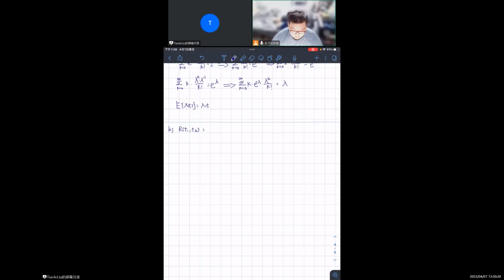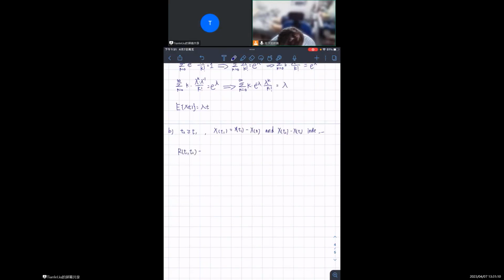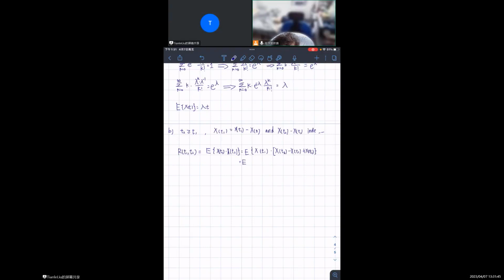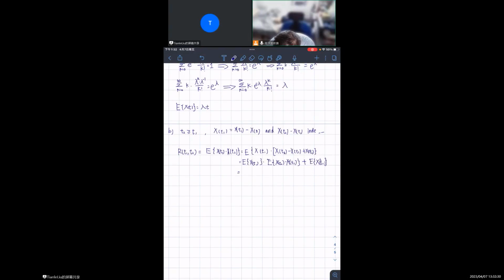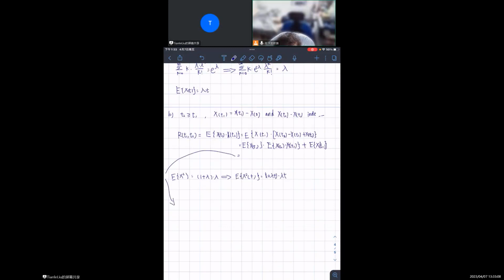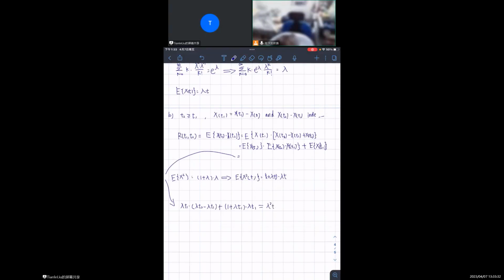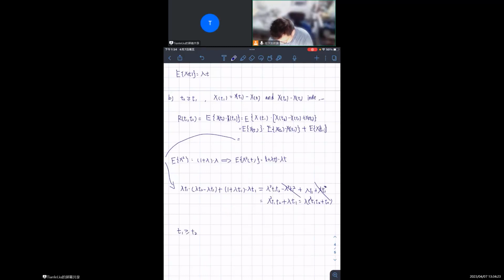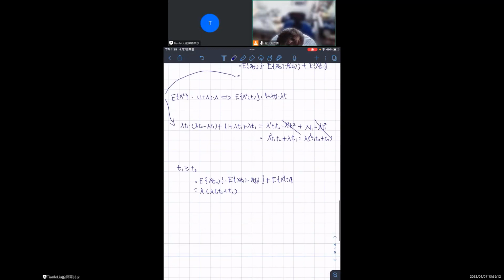Probability and Stochastic Process - NYU TL Spring 2023 HW7-8 part b)